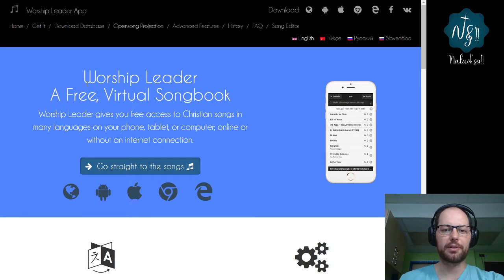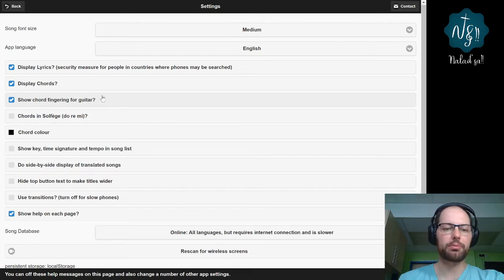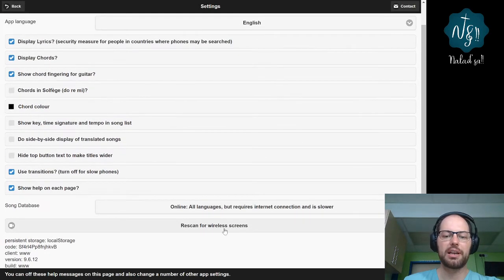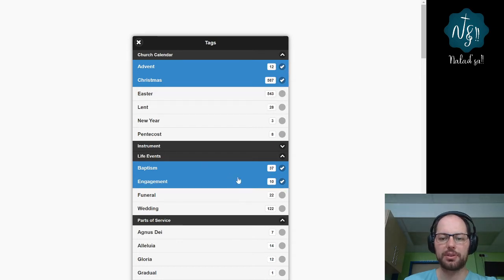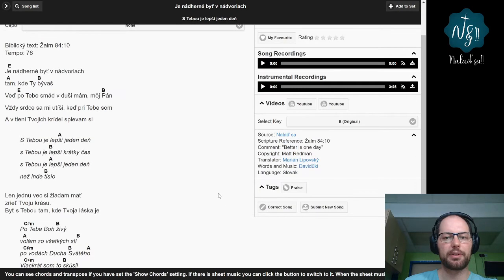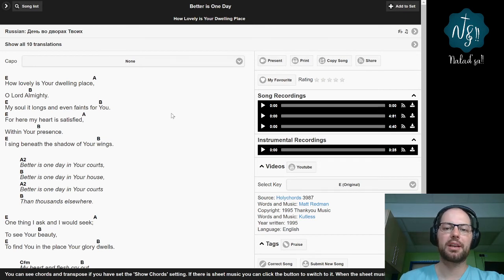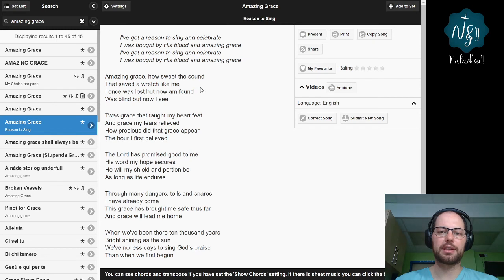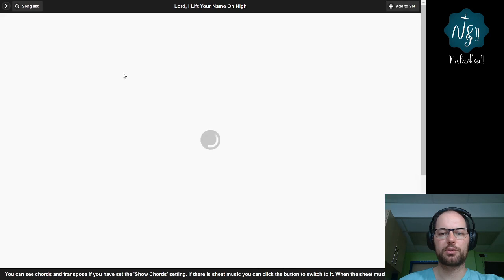WorshipLeaderApp - what is it and how to use it?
Hey guys, I really like this app, thus I have decided to make a short video-introduction where I explained all the basic features of this app to my English speaking fellows

Cheers!